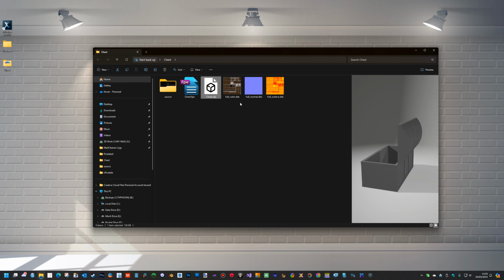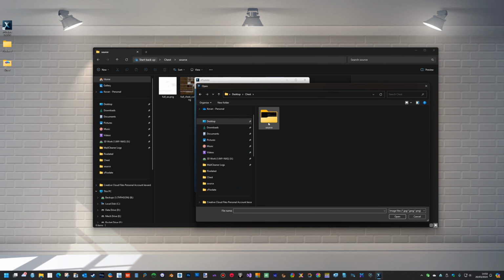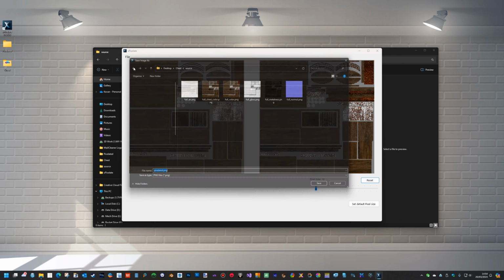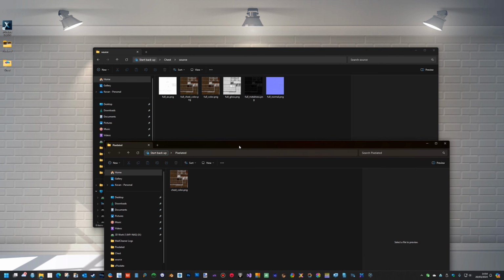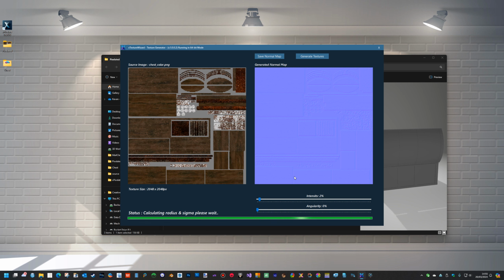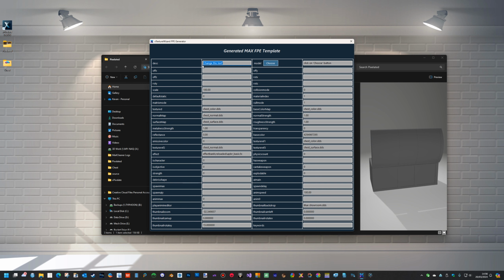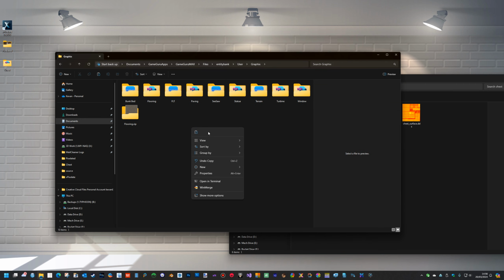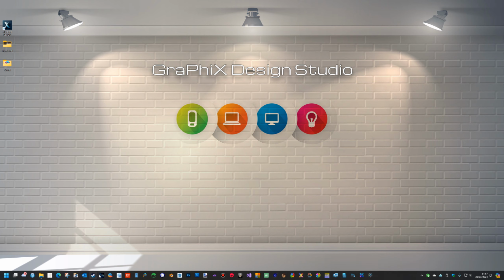xPixelate WIP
WIP